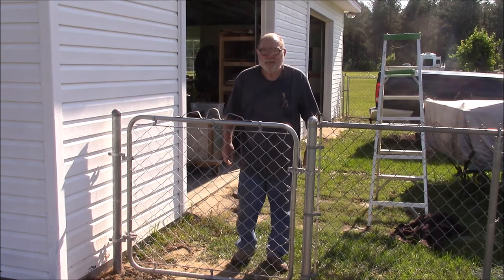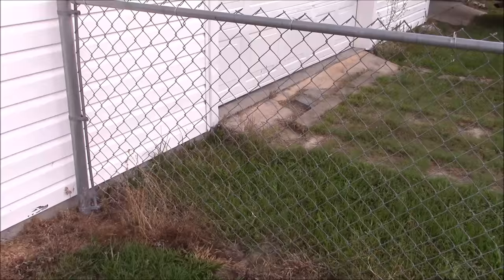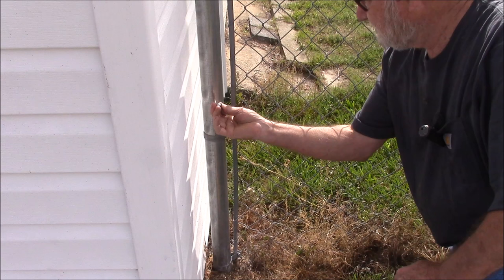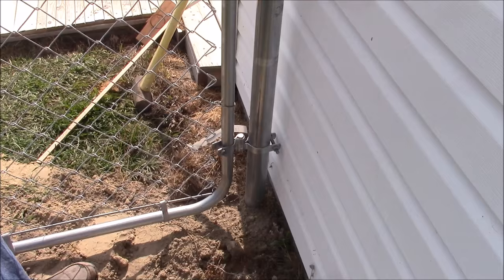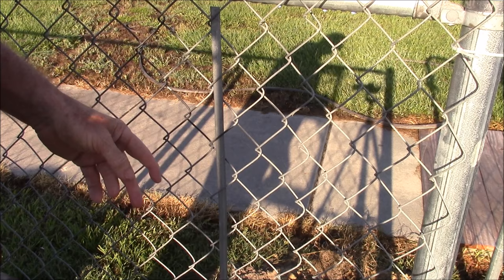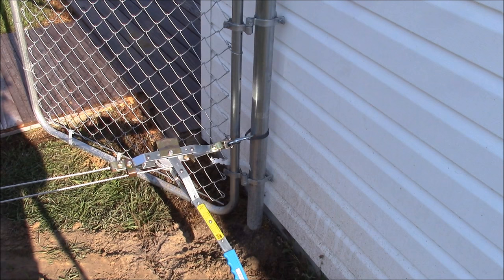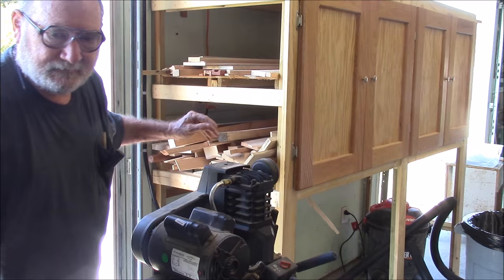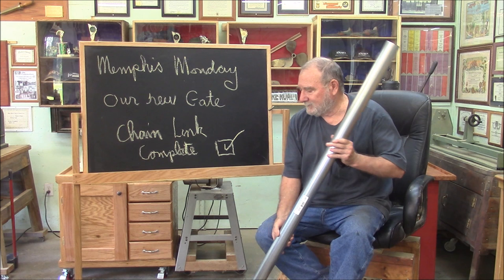Installing a chain Link fence gate MM 72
Today we install a new gate in one of my fences.  New territory for us here, as we have covered wooden fences and gates, but this is chain link fence.  Fast paced, as I skip over the obvious stuff, rather concentrating on a few important points.
     I make a pretty big error, and then cover it up.  Two questions:
     1.  What was the error?
     2.  How did I fix it?
The answers are satisfying, in the sense that looking at the video you can clearly see both the error and the solution.